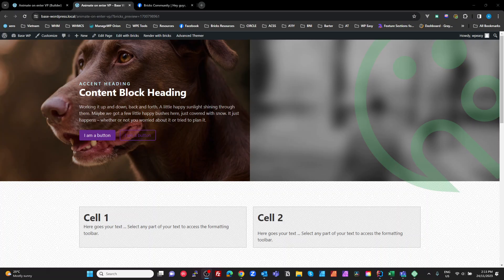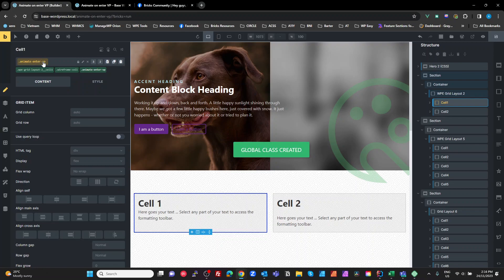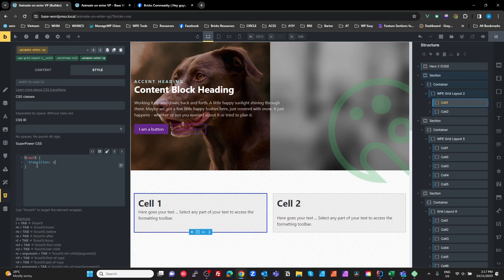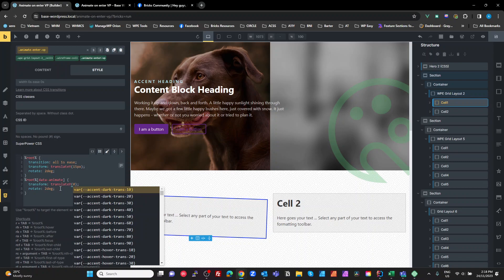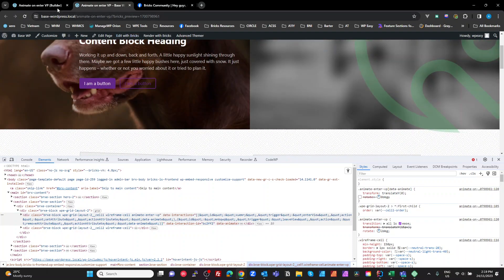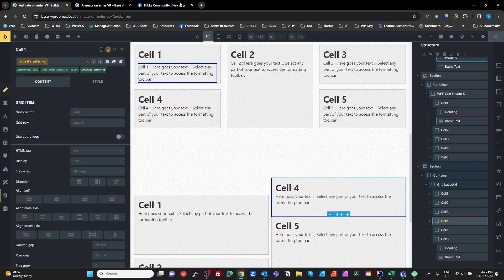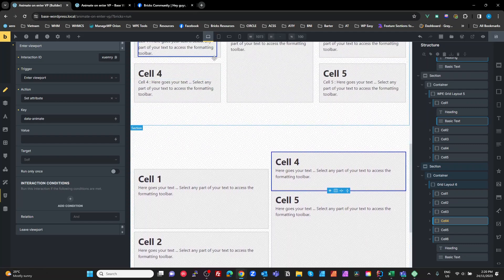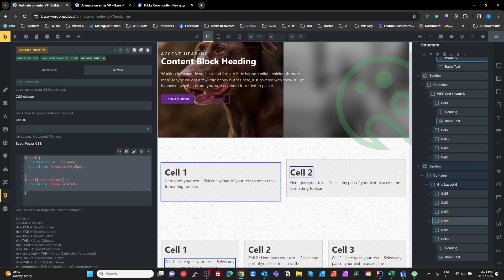Animate on Scroll with Bricks Builder: No Plugins Needed!"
This video shows how to use Bricks interactions and simple CSS to animate elements on enter/leave viewport.
It used only standard Bricks features, no plugins or JS libraries.